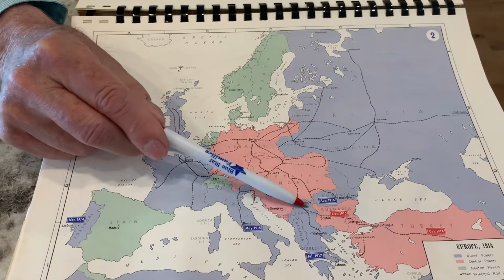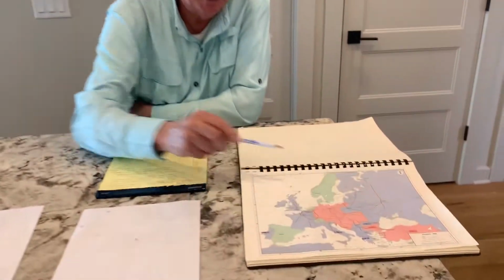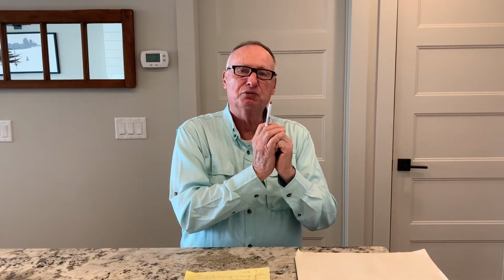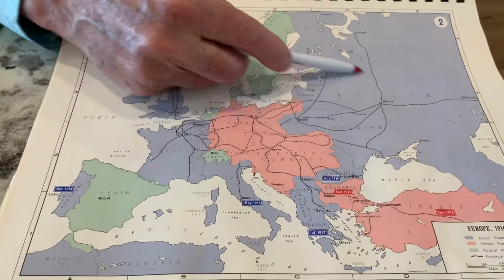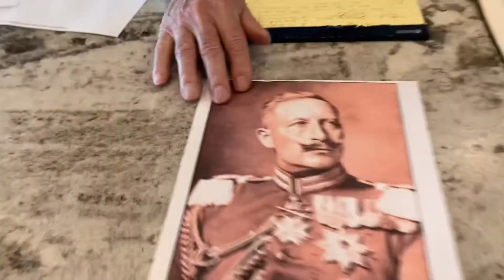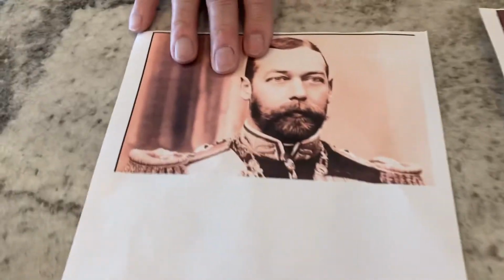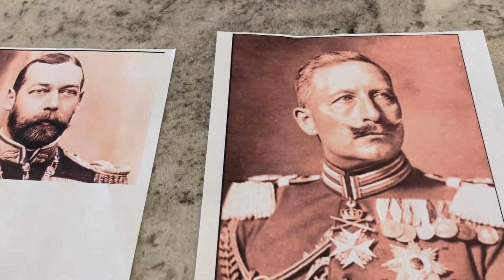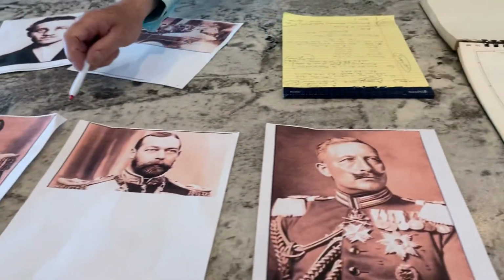Origins of WWI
How did World War One start and why? Today we will explore what caused WWI -The countries and rulers involved and the spark that lit the fire !